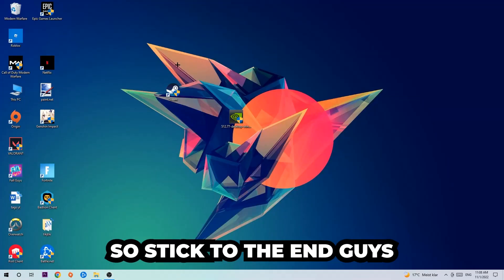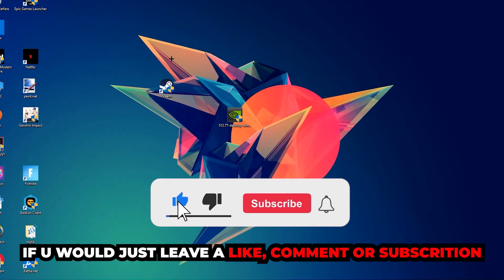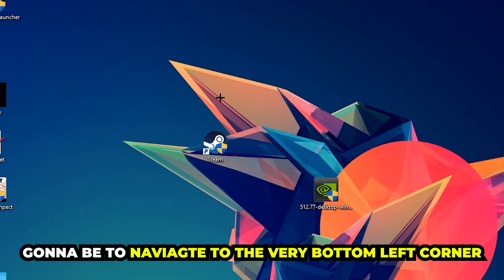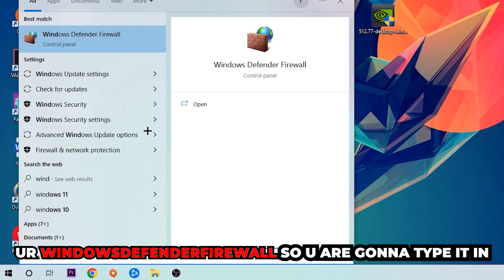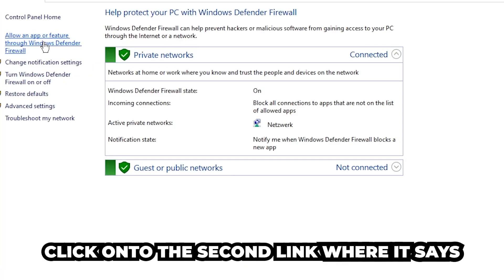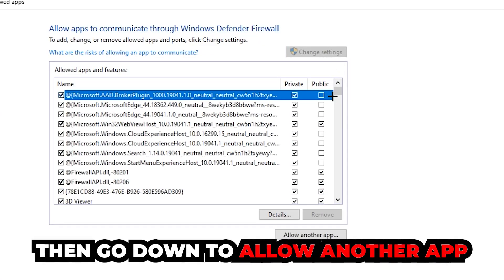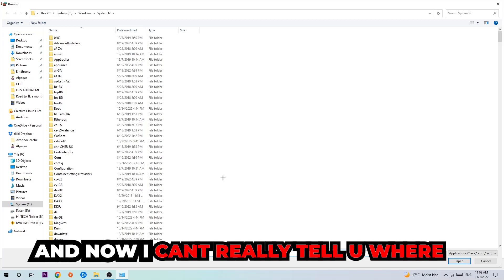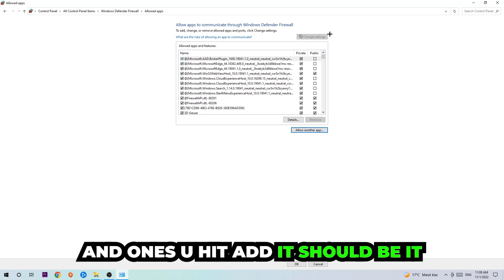Company of Heroes 2 – How to Fix Black Screen & Stuck on Loading Screen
Company of Heroes 2  black screen on startup,
Company of Heroes 2  black screen,
Company of Heroes 2  black screen on launch,
Company of Heroes 2  black screen fix,
how to fix black screen Company of Heroes 2  2,
how to fix black screen Company of Heroes 2  ps4,
how to fix black screen Company of Heroes 2  ps5,
how to fix black screen Company of Heroes 2  xbox,
how to fix black screen Company of Heroes 2  pc,
Company of Heroes 2  stuck on loading screen,
Company of Heroes 2  stuck on loading screen ps4,
Company of Heroes 2  stuck on loading screen pc,
Company of Heroes 2  stuck on loading screen fix,